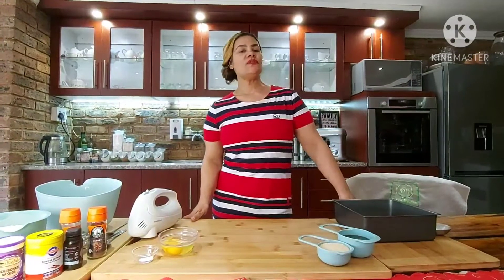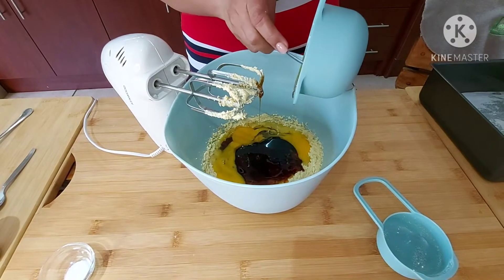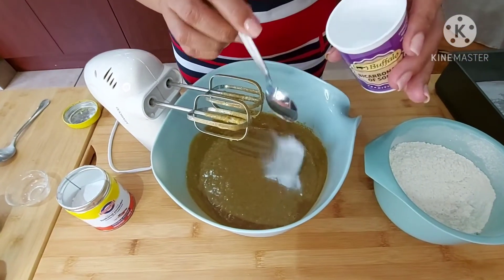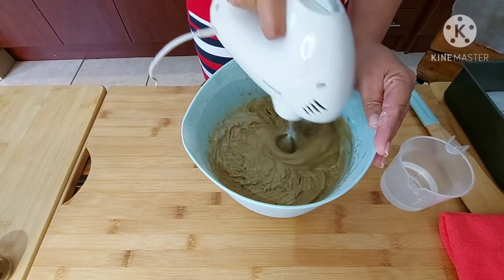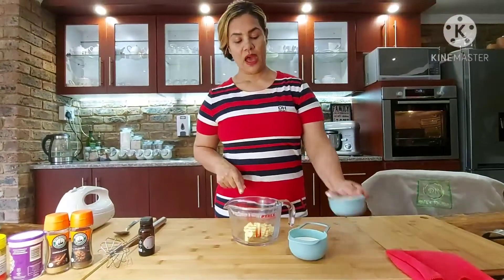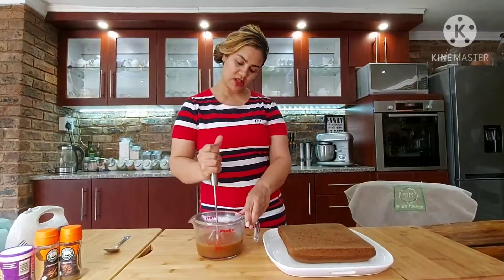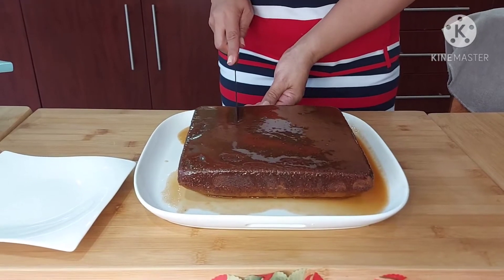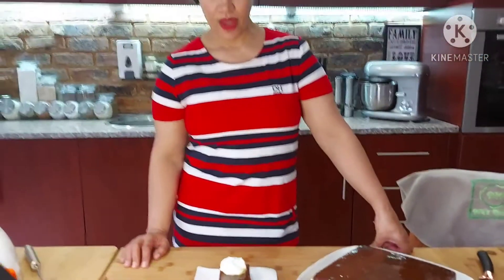How to make Dila's Old fashion ginger cake with molasses outydse gemmer koek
Old fashion ginger cake with molasses outydse gemmer koek

1/2 cup Butter / 8 Tbsp
1/2 cup sugar
2 eggs
3/4 cup molasses
1/2 Tsp ground cloves
1 Tsp ground Cinnamon
1 1/2 Tsp ground ginger
2 1/2 cups flour
1 Tsp bicarbonate of Soda
1/2 Tsp baking powder
1 cup hot water (add gradually but pour it slowly)
Fresh whipped cream for topping

Vanilla cream sauce
1/2 cup Butter
1/2 Cup sugar
1 cup fresh cream
2 Tsp vanilla essence